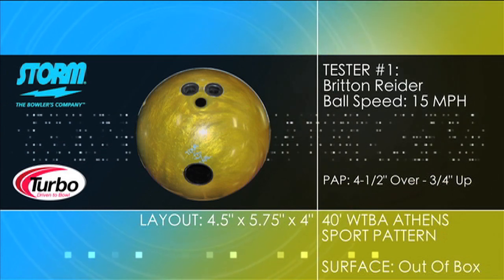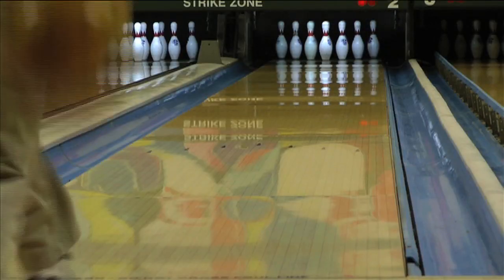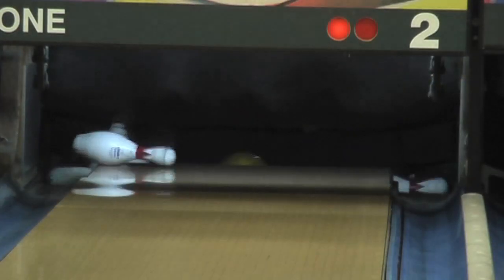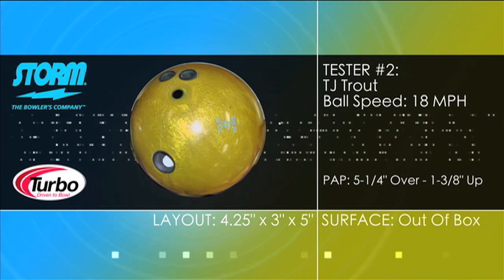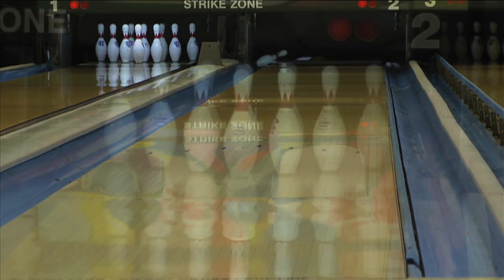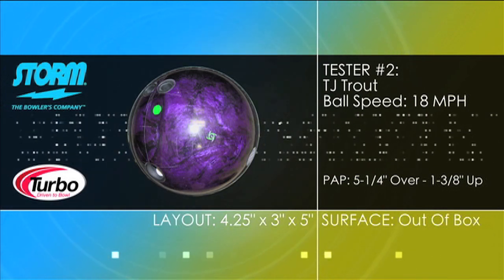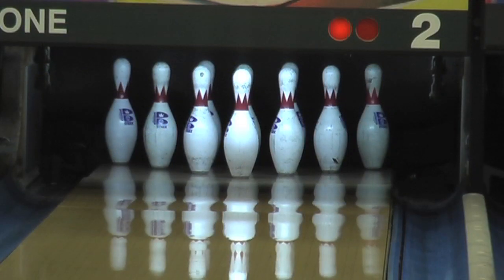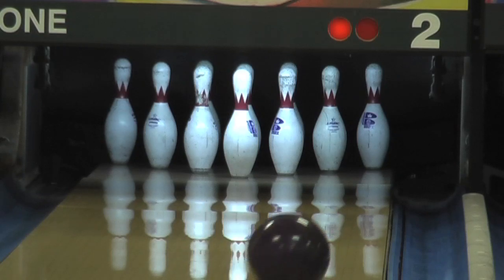Storm IQ Tour Pearl Bowling Ball Reaction Video Ball Review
The IQ Tour Pearl features the perfect combination of mid-lane control and backend hook. This is exactly what bowlers need on difficult lane conditions, an easy-to-read reaction!

Intent

The Master line features new technology with innovative core designs and coverstock combinations that yield a wide varity of ball reactions.

One example of the cutting edge technology was introduced with the IQ Tour Edition. Bowlers loved the midlane control and hitting power.

The popularity of the IQ Tour has been so expansive that we are bringing bowlers the perfect compliment, the IQ Tour Pearl.

Design

When considering a new ball, it's important to consider a bowlers needs. Some players are looking for more control, while others desire strong backend flip. Top players want the best of both worlds! Enter the IQ Tour Pearl - the perfect combination of midlane control and backend hook.

The IQ Tour Edition quickly became the new standard for benchmark balls in the industry. The C3 Centripetal Control Core is engineered to yield ample midlane roll while smoothing out the transition. Bowlers have loved the unique combination of low RG and low differential as it allows even high rev players like Jason Belmonte to control the breakpoint.

We added a new, highly polished pearl R2S coverstock to this phenomenal core to create a combination that makes this a MUST HAVE ball in every bowlers arsenal. You will see the difference as the IQ Tour Pearl reads the midlane without over-responding to the friction at the end of the lane pattern. Then the real magic happens: the IQ Tour Pearl reads the backend with unparalleled consistency, while provided pin punishing hitting power.

Pick up the new IQ Tour Pearl and see what makes Storm the best ball company in the business!